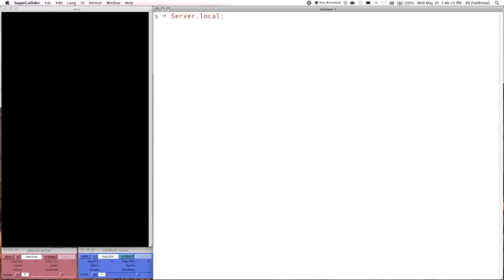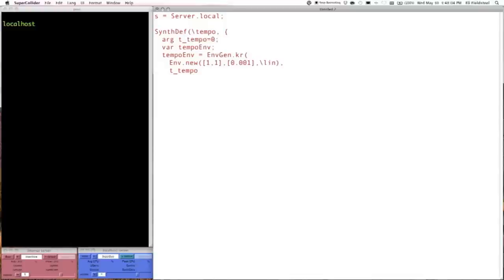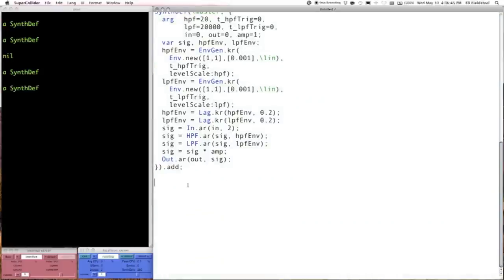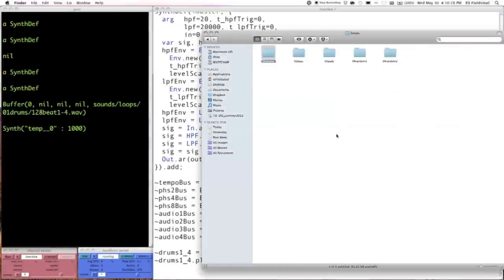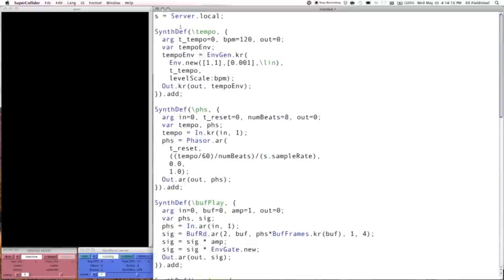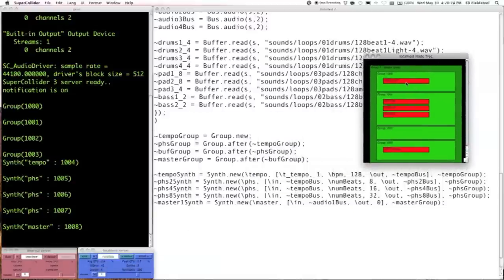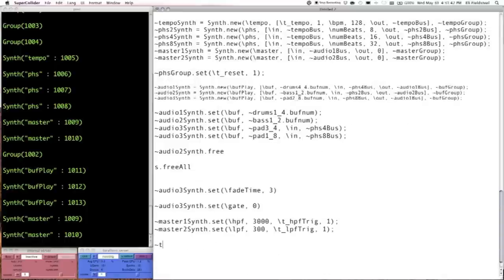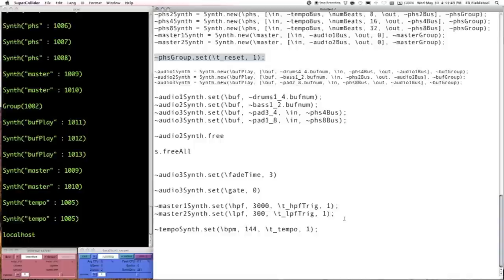SuperCollider Mashup Machine Part 1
Hope you enjoy the video and find it useful. Please experiment with the code, it's a great way to learn the program.